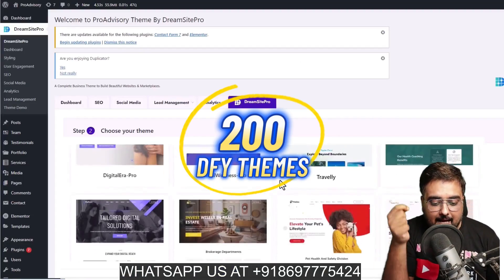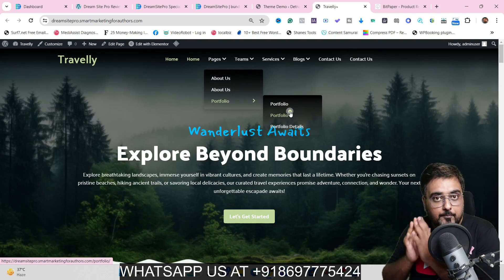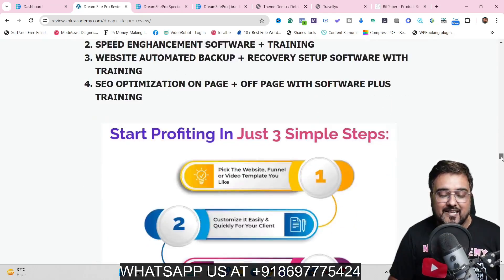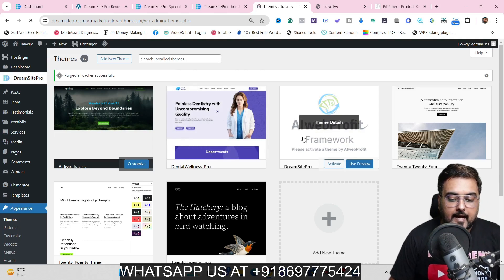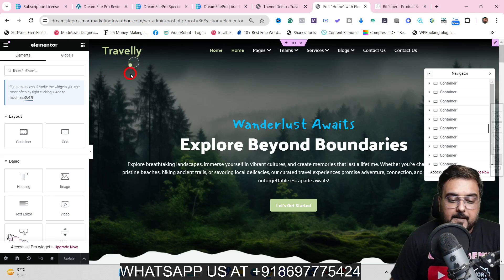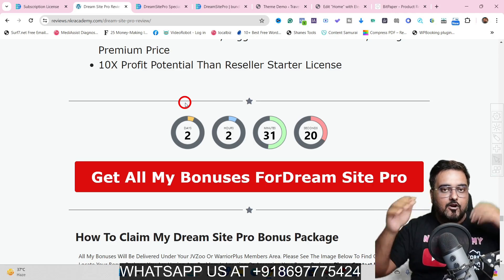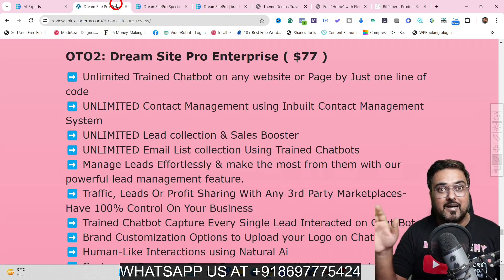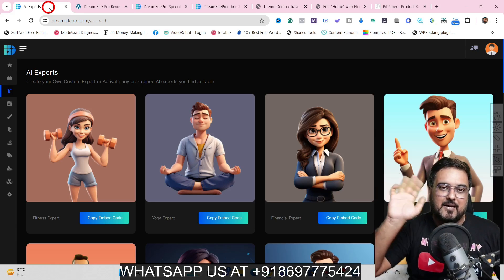Dream Site Pro Review ✅ Dream Site Pro Review ✅ [Dream Site Pro Review]👇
🎥 Welcome to our comprehensive review of dream site pro! 🌟 Dream Site Pro Lets You Build Website For Your Own Business Or Your Clients Business Using 200 DFY WordPress Website Templates In All Major Local marketing And Business Niches. Dream Site Pro Comes With 100 Plus Widgets, Sliders, Autoresponder Integration, WooCommerce Integration, Payment Gateway Integration, Elementor Compatible Templates To Create Any Design You May Want. It has Integration With 2 Million Plus Media And Stock Assets To Make Your Website Look Beautiful.

ChatGPT
📈 Dream Site Pro Review 2024 - Unlock Your Web Design Success with AI 🚀

Welcome to our comprehensive Dream Site Pro review! 🌟 If you're looking to take your web design business to the next level, this is the tool for you. Dream Site Pro harnesses the power of AI to create stunning WordPress sites in any niche without the need for coding or design expertise.

Key Features of Dream Site Pro 🛠️

➡️ Dream Site Pro Lets You Create Marketing Website Using More Than 200 DFY Designer Website Templates Across All Major Local Marketing Niches.
➡️ Dream Site Pro Comes With Built-In Integration For Autoresponder, WooCommerce, Payment Gateways, Elementor Compatible Templates And Designs.
➡️ Dream Site Pro Comes With 100+ Widgets, CTA Management, Google Maps & Feature Rich Slider
➡️ Dream Site Pro Is 100% ADA, GDPR - SPAM Compliant FREE. It Has Integration With 2 million+ Searchable Stock Images, Videos & Vectors Library.
➡️ Dream Site Pro Lets You Embed Youtube, Vimeo Videos. Commercial License Included - Create Websites for Clients & Charge Them.

🎬 TimeStams & Video Chapters - dream site pro Review

00:00 dream site pro review - introduction
02:16 dream site pro bonus walkthrough
05:35 dream site pro demo
09:50 dream site pro salespage walkthrough
10:25 dream site pro review - pricing and OTO Details
12:40 dream site pro review - bundle deal